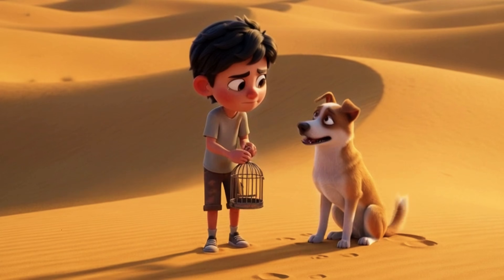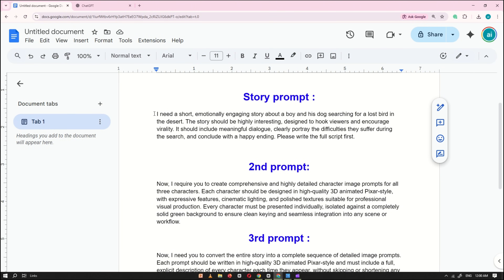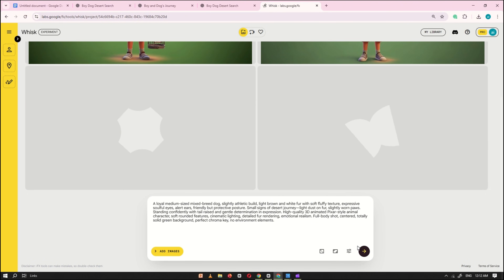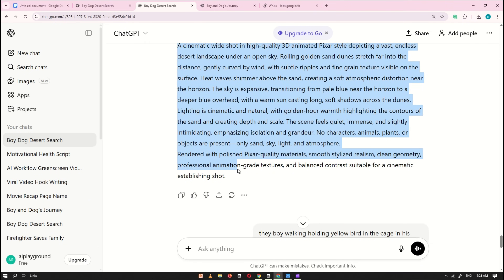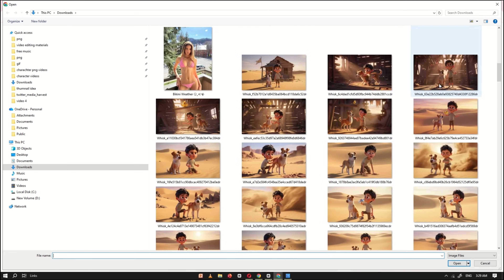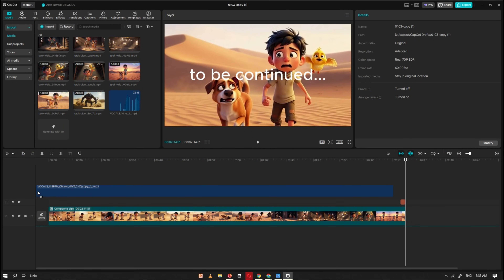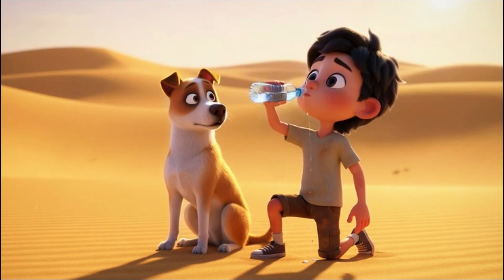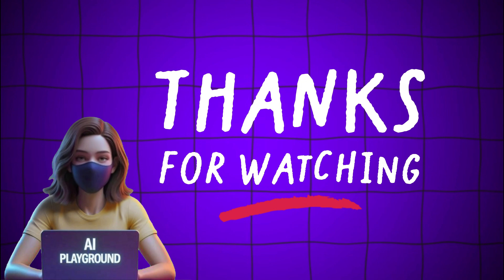This 3D cartoon was made with FREE AI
How to Make Full 3D Cartoon Animation with FREE AI (Consistent Characters + Lip Sync)

In this tutorial, I’ll show you step-by-step how to create a full 3D cartoon animation using FREE AI tools! Whether you’re a beginner or just curious about AI animation, you can follow along and create your own animated stories with consistent characters, lip sync, and realistic scenes.

We’ll cover everything from writing the story, generating characters, creating images, turning them into video, adding dialogue, and polishing your final animation. This method is perfect for anyone who wants to make full 3D cartoon animations without using expensive software or complicated tools.

✅ What you’ll learn in this video:

How to write a short story and create dialogues for your 3D cartoon animation

Generate consistent characters like humans, animals, and objects using AI

Convert your story into image prompts and generate high-quality visuals

Turn your images into video clips with accurate lip sync dialogues

Add realistic background music and sound effects

Final editing and exporting your animation in 4K

💡 This tutorial is perfect for YouTubers, content creators, or anyone who wants to start making 3D cartoon animations using free AI tools.

⏱️ Video Timestamps

0:00 – Cinematic intro (Sunny goes missing)
0:52 – This entire 3D animation was made with FREE AI
1:14 – The biggest problem with AI videos (character inconsistency)
1:52 – What you’ll learn in this tutorial
1:55 – Step 1: Get the story + prompts (Google Docs)
2:25 – Generate story & dialogue using ChatGPT
3:07 – Create consistent character prompts (very important)
3:39 – Convert story into detailed image prompts
3:54 – Step 2: Generate consistent characters in Whisk AI
4:48 – Upload characters as subjects (key consistency trick)
5:07 – Create story images with 100% consistent characters
5:50 – Fix missing scenes using extra prompts
6:41 – Step 3: Write dialogues with ChatGPT
7:01 – Turn images into talking videos using Grock AI
7:50 – Generate all video clips (voiceover tips)
8:46 – Step 4: Edit everything in CapCut
9:21 – Extract clean voice audio (important step)
9:35 – Remove background noise using AudioStrip
10:11 – Add background music properly
10:34 – Add sound effects for realism
11:14 – Export final video in 4K
11:32 – Final animated story result
13:34 – Final thoughts + next steps

Whisk AI – To generate consistent character images and scenes
Grok AI – To convert images into videos with AI voice-over
CapCut – For editing, adding music, and final video export

Google Docs Story Prompts – Contains all prompts to follow this tutorial easily